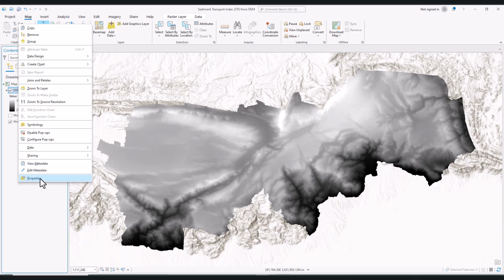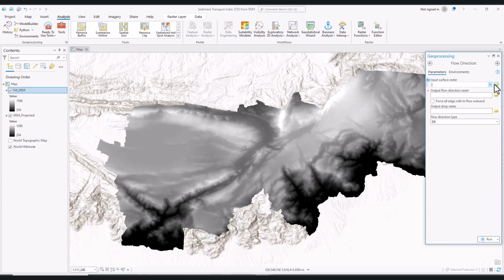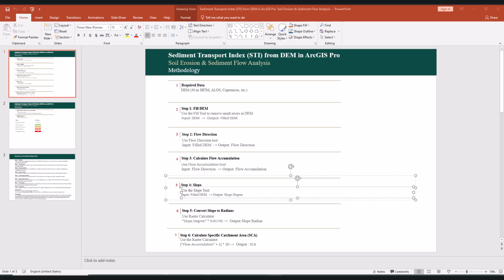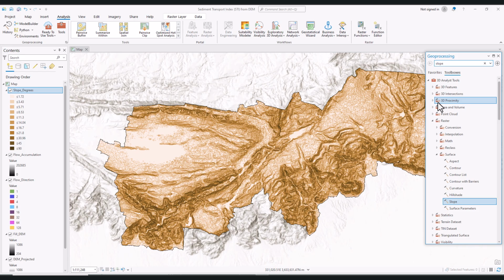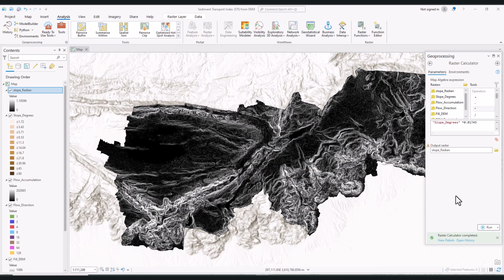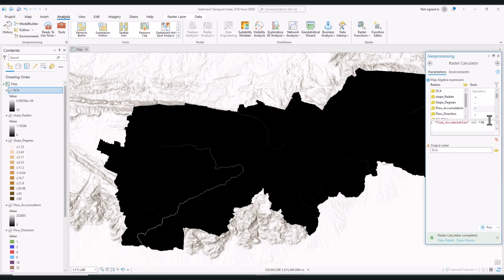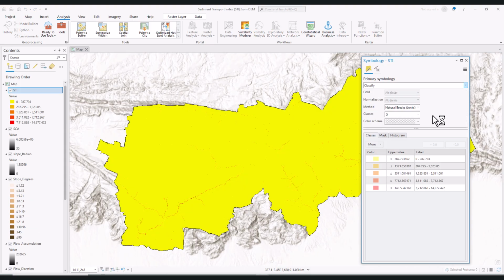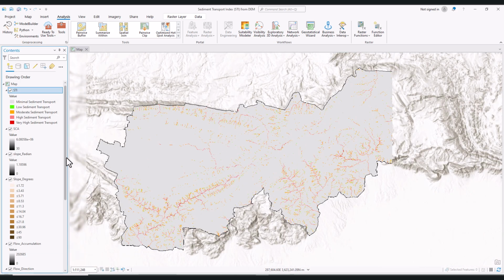Sediment Transport Index (STI) from DEM in ArcGIS Pro Soil Erosion and Sediment Flow Analysis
Learn to set up a projected coordinate system for a dam using ArcGIS Pro. This tutorial guides you through DEM analysis for erosion.

This workflow focuses on the practical application of GIS software for civil engineering and hydrology projects. If you need to map elevation data or calculate terrain stability, this step-by-step process shows you exactly how to configure your project environment correctly before running complex spatial operations.

We specifically cover how to perform a soil erosion and sediment flow analysis using the Sediment Transport Index. By the end of this ArcGIS Pro tutorial, you will be able to visualize digital elevation models and identify areas of high sediment accumulation, providing clear insights for dam site planning and environmental monitoring.

Whether you are a student or a professional using GIS software, mastering the projected coordinate system is essential for accurate spatial mapping. We break down the technical steps to ensure your DEM analysis yields reliable results for your site assessments.

Chapters:

00:00 Introduction

00:29 Fill DEM

01:04 Flow Direction

01:47 Flow Accumulation

02:20  Slope (Degrees)

03:08 Convert Slope to Radians

04:04  Calculate Specific Catchment Area (SCA)

05:11 Calculate Sediment Transport Index (STI)

06:45 Classify STI into Sediment Transport Classes with final discussion

📌 STI Formula

STI = ((SCA / 22.13)^0.6) × ((sin(Slope Rad) / 0.0896)^1.3)